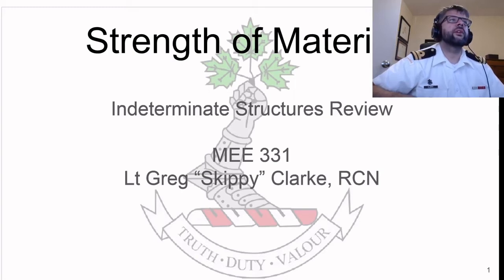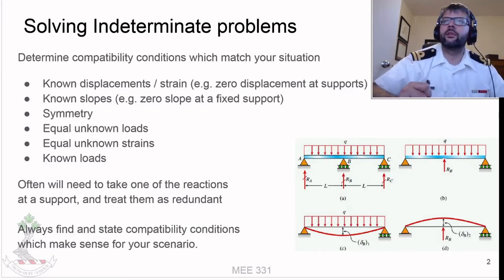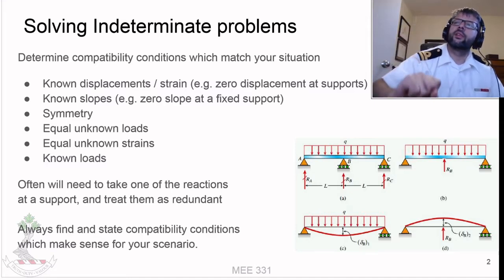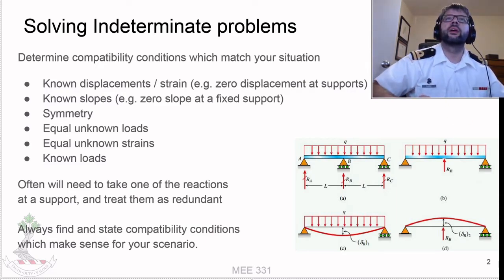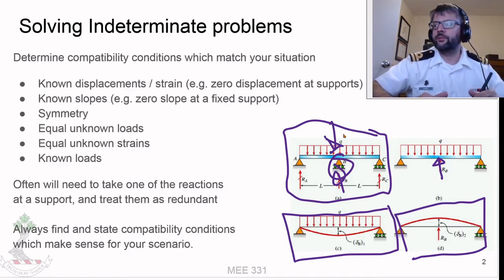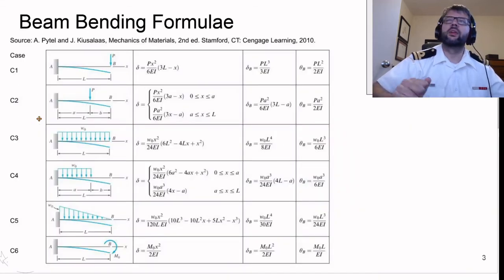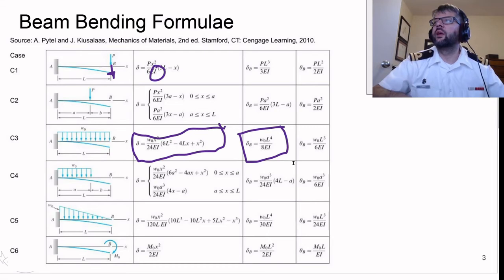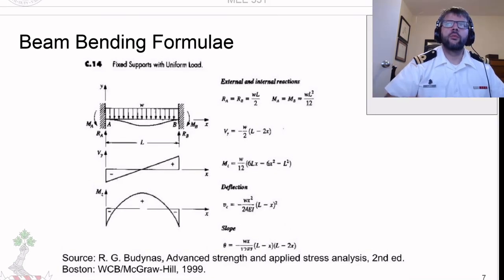Strength of Materials: Indeterminate Structures review